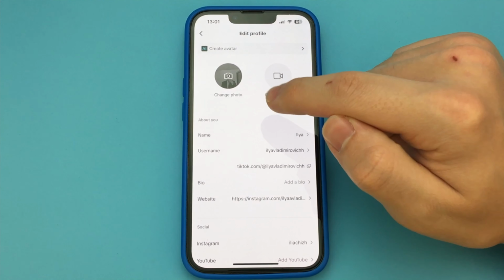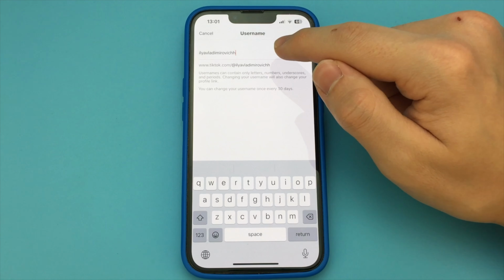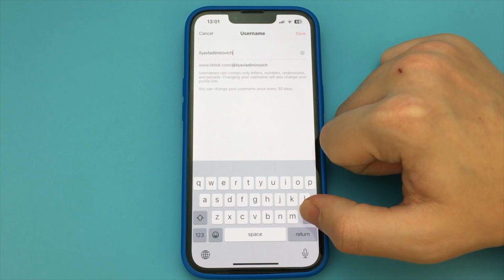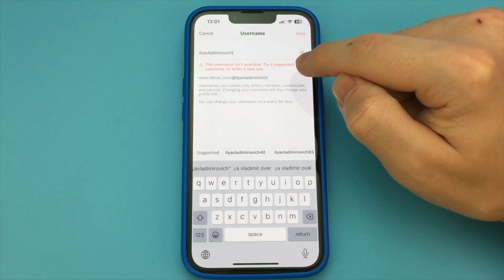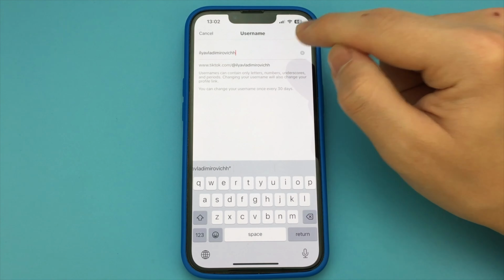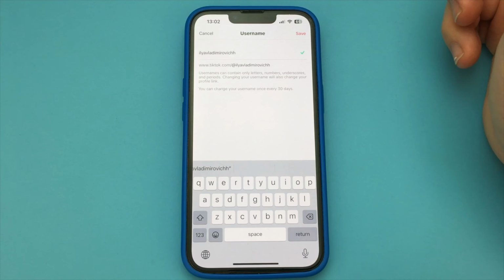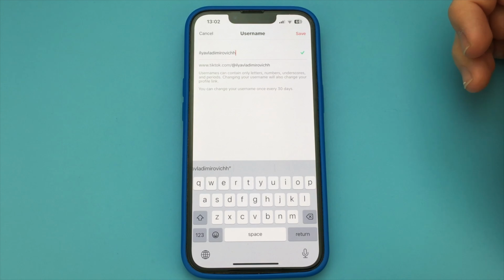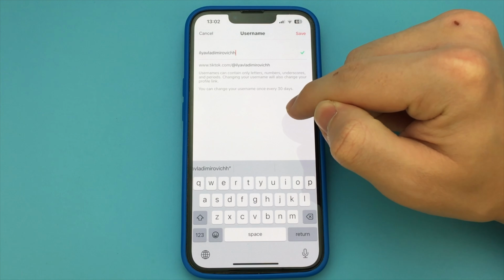How to Change Username on TikTok | Full Guide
In this video I showed you how to change your TikTok username